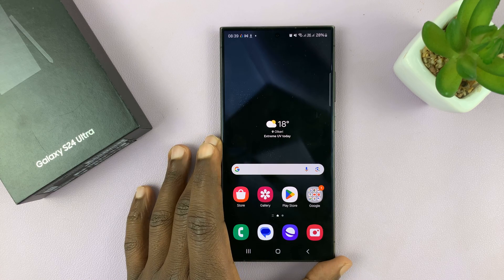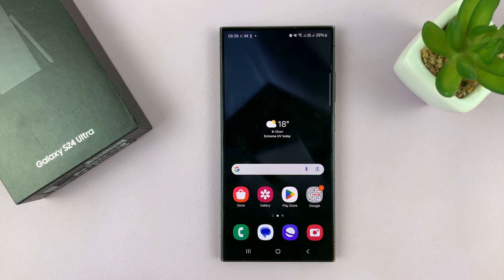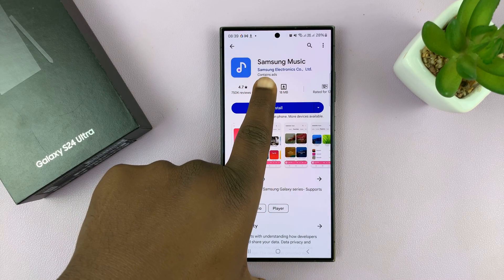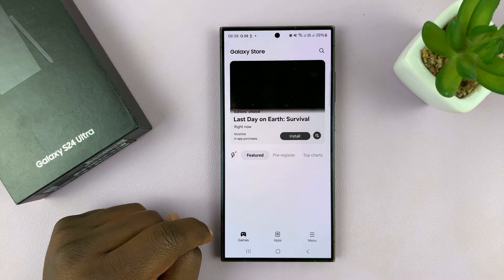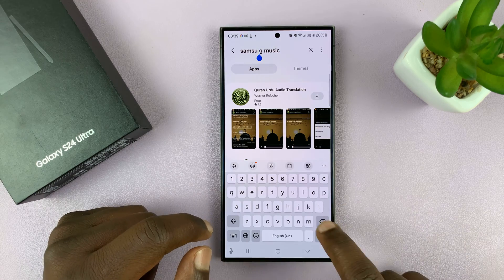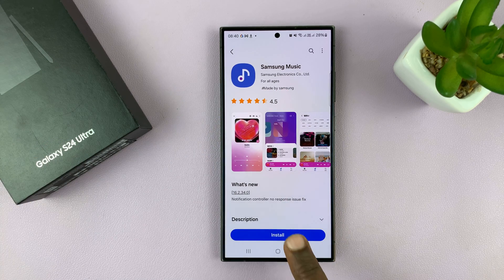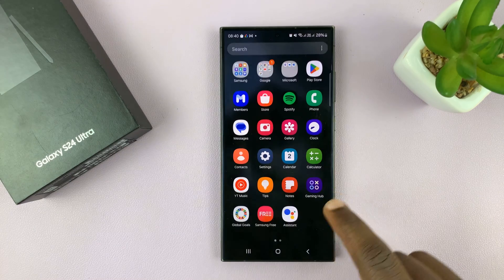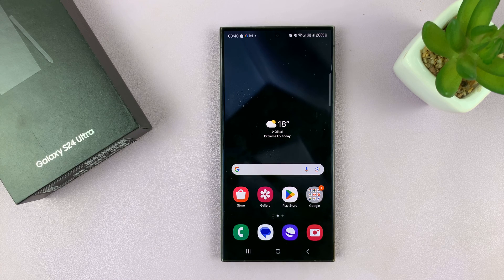Samsung Galaxy S24 / S24 Ultra: How To Install Samsung Music App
Learn how to install Samsung Music app on the Samsung Galaxy S24, S24+, and S24 Ultra.

The Samsung Galaxy S24 and S24 Ultra are the latest additions to Samsung's flagship smartphone lineup, boasting powerful features and cutting-edge technology. Among the various applications pre-installed on these devices, the Samsung Music app stands out as a feature-rich and user-friendly option for music enthusiasts.

If you're eager to enjoy your favorite tunes on your new Galaxy device, here's a step-by-step tutorial on how to install the Samsung Music app on Samsung Galaxy S24 Series.

How To Install Samsung Music App Samsung Galaxy S24
Go to the Google Play Store
Search for Samsung Music
Follow any on-screen instructions

Samsung Galaxy S24 Ultra (Factory Unlocked):

Samsung Galaxy A15:

Samsung Galaxy A05 (Unlocked):

Cell Phone Tripod Adapter